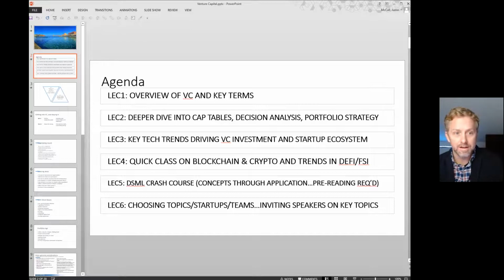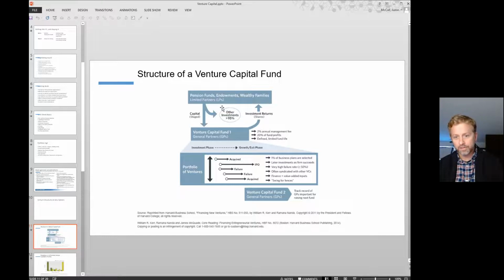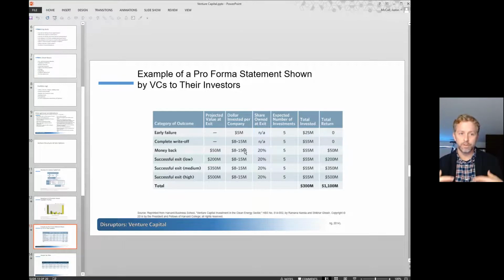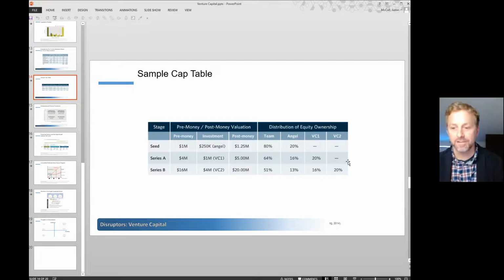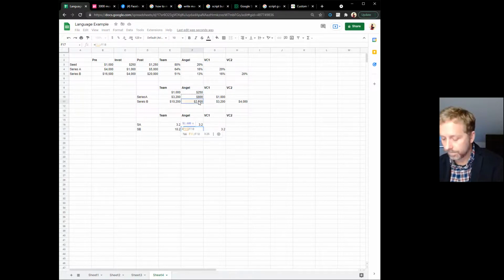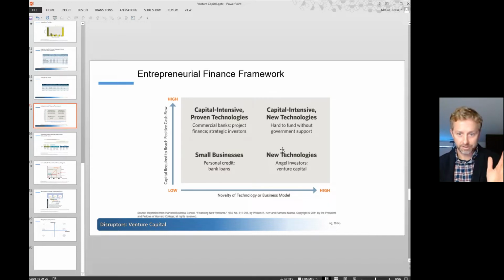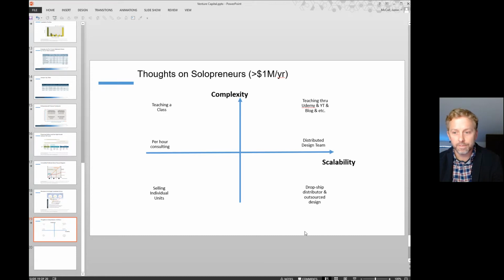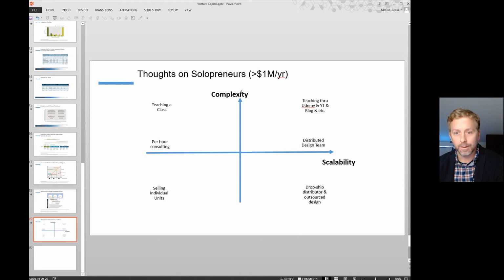VC Overview Lecture Overview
For Nuertingen class in 2021. I missed giving an in-person lecture and recorded this to upload for everyone.